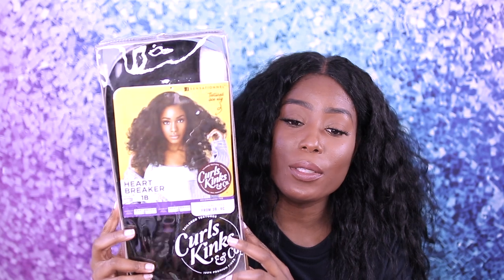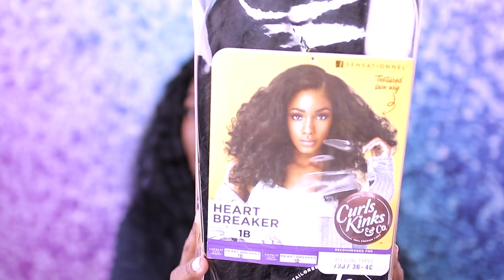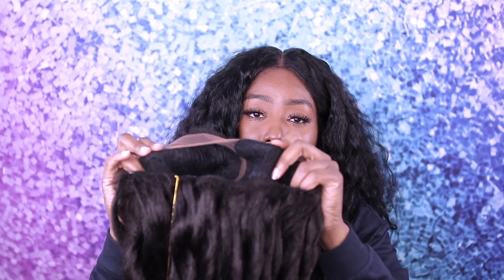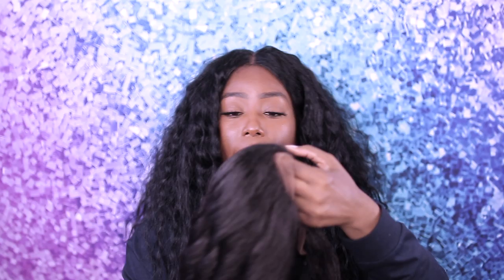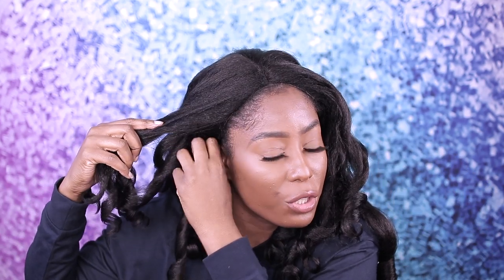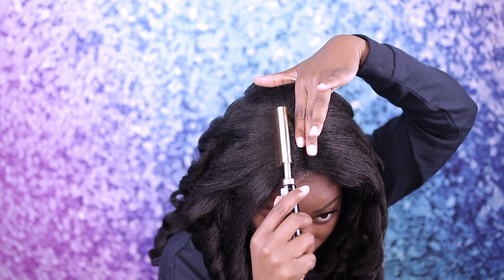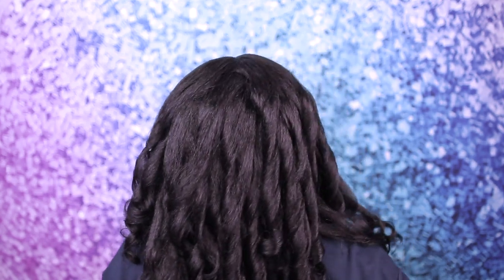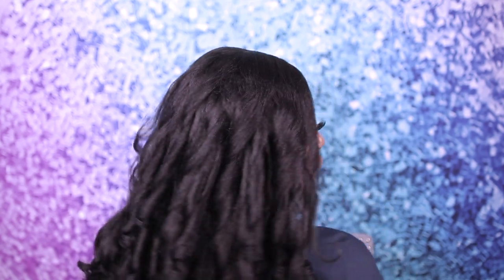Perfect Natural Wig | Sensationnel Curls Kinks & CO - Heart Breaker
Hey loves, I'm back with another video!!! Today I'm reviewing this Sensationnel Curls Kinks & CO Synthetic Lace Front Wig Heart Breaker!!!

Product Mentioned:
Sensationnel Lace Front Wig Curls Kinks & Co Wig 3B-4C Heart Breaker - Colors : 1B Off Black